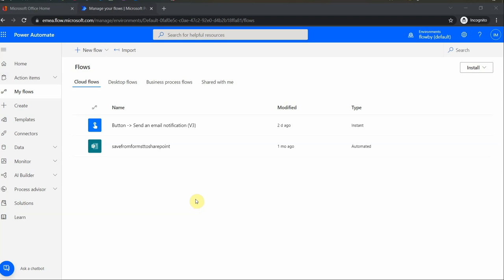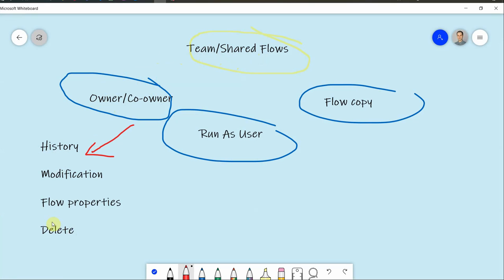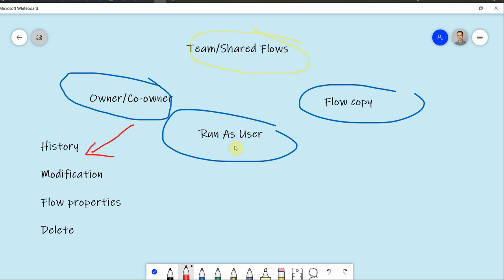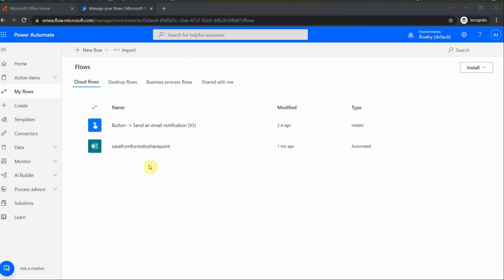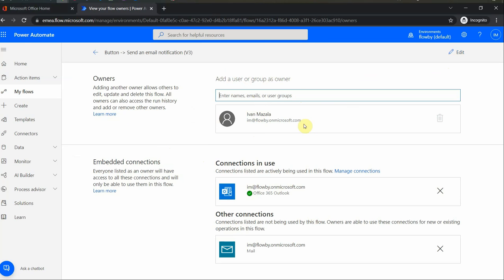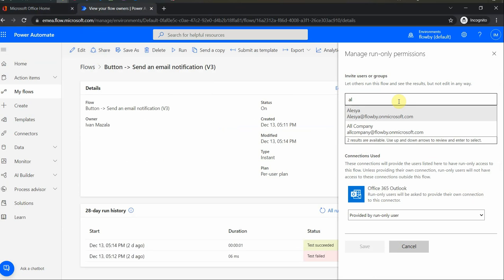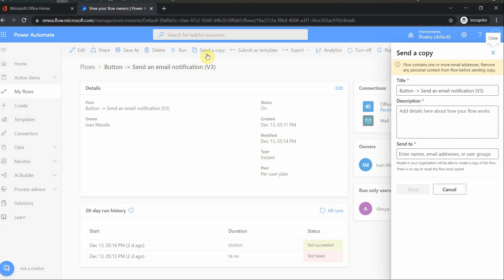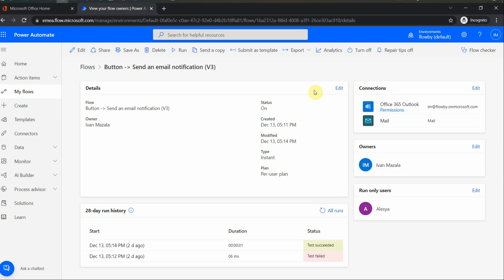Power Automate 101 | Share Flow with your Team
a brief explanation about team flows

co-owner - can modify and delete the flow

run as user - can only run it